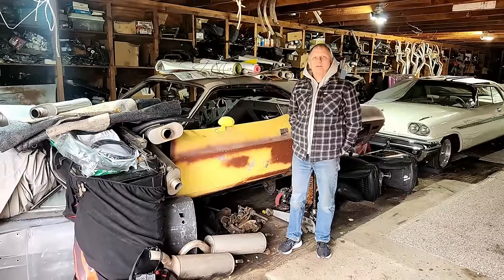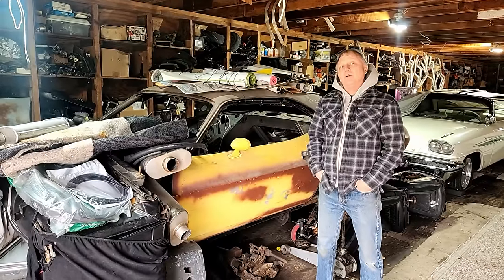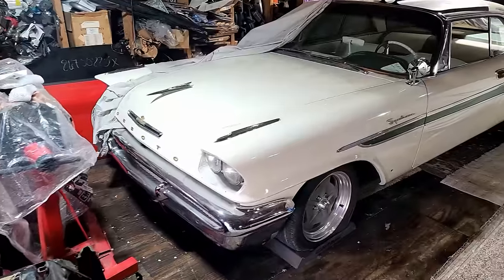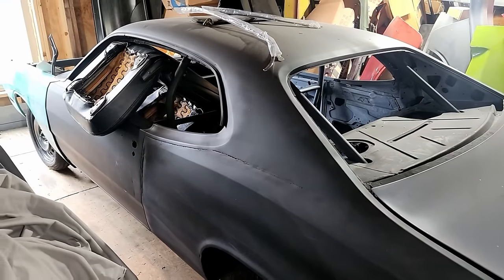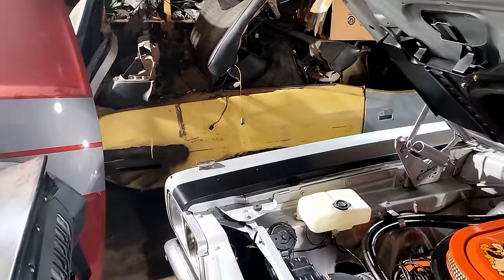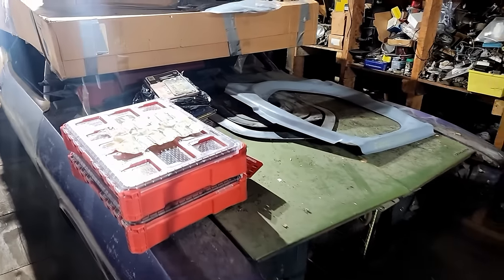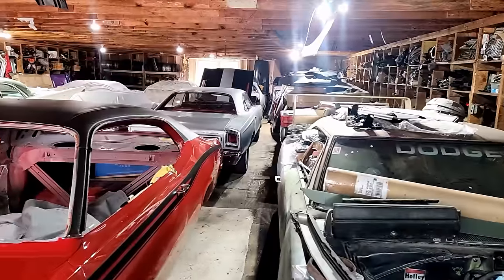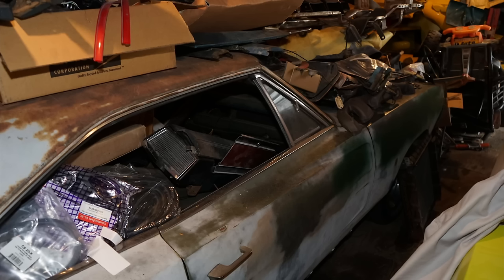BARN FINDS stashed away in Michigan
I had visited this barn back in 2018 with my friend Ryan.  He introduced me to the owner of the property and cars!  And being that he was a Chrysler Engineer, he had a deep love of anything Mopar.

His barn, that was built in 1979 housed a majority of his car collection.  And the way it was built, it had two stories that were chock full of American Muscle Cars.  Most of his cars were running and driving cars, but some were legti barn finds at one point or another that he saved!